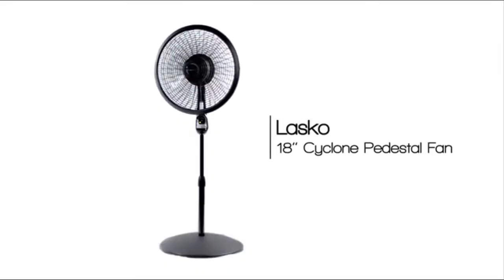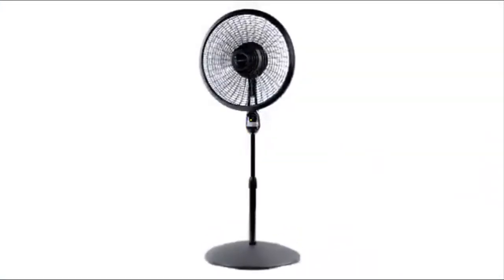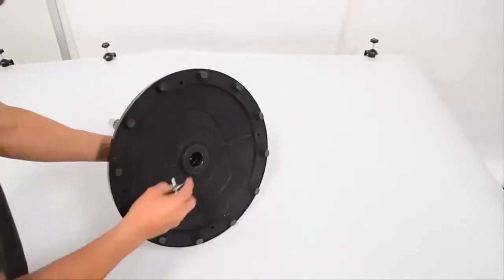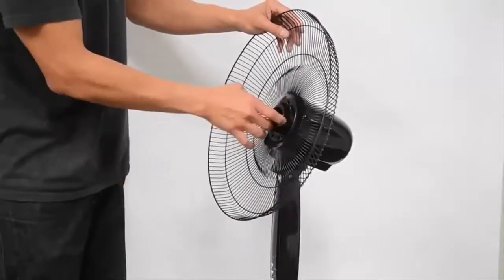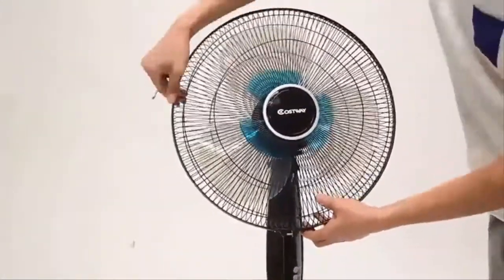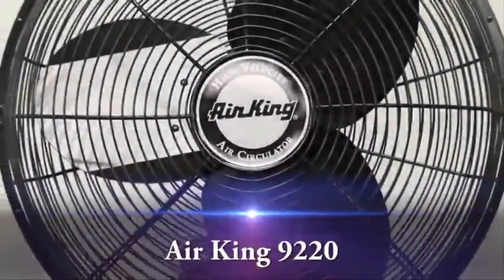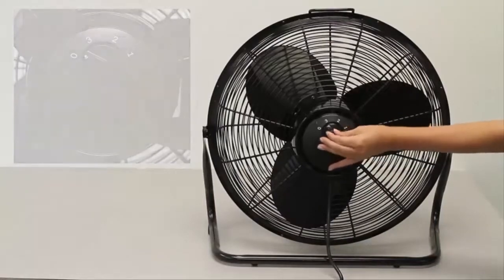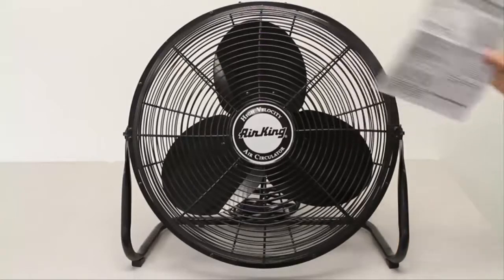Top 3 Best Pedestal Fans 2019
► Best Pedestal Fans List:

3. Lasko 1843 18″ Remote Control Cyclone Pedestal Fan

2. COSTWAY Pedestal Fan

1. Air King 9220 20-Inch Industrial Grade High Velocity Pivoting Floor Fan

All of these videos in this channel belongs to the website owner and the product owner. It's not a Promotional Video we are doing here. Just trying to introduce some cool gadgets with the world.